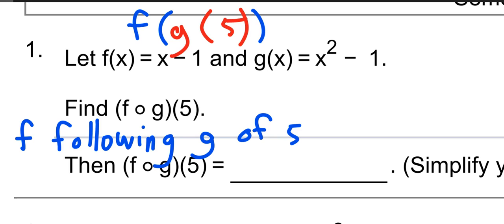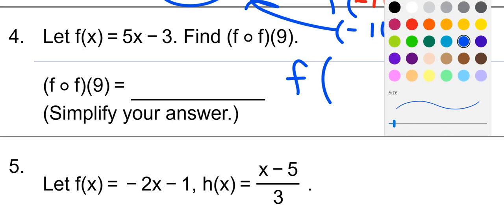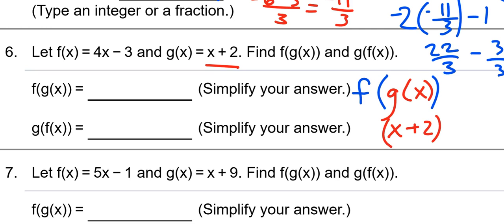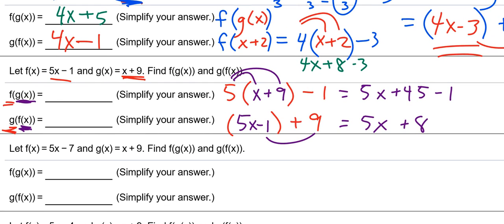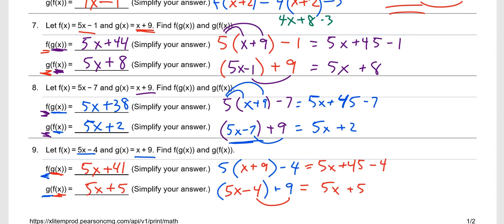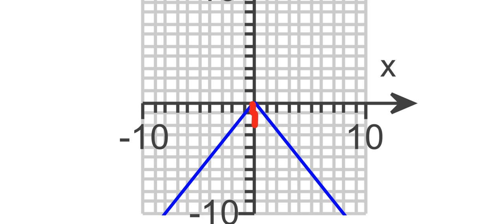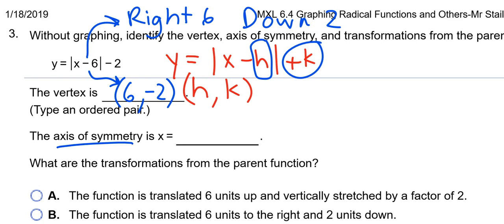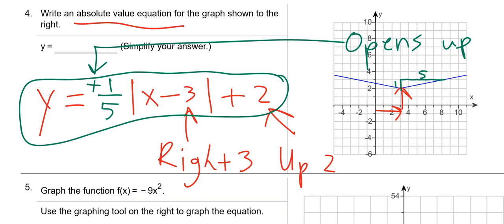MXL 2.3 and 2.4 Part 1 - Composition of Functions and Graphing Absolute Value Functions